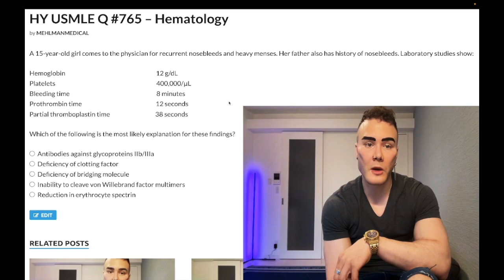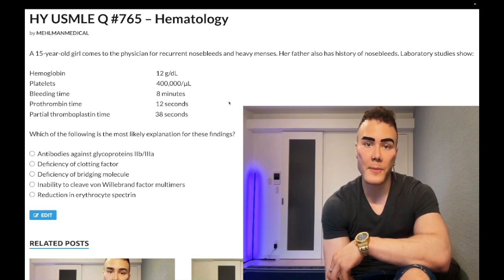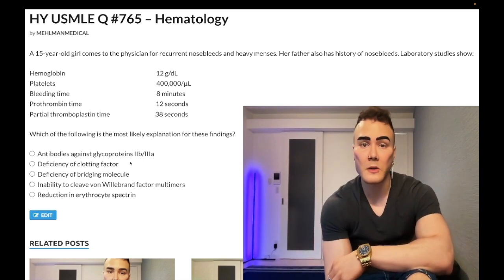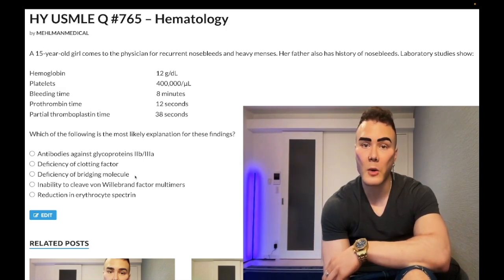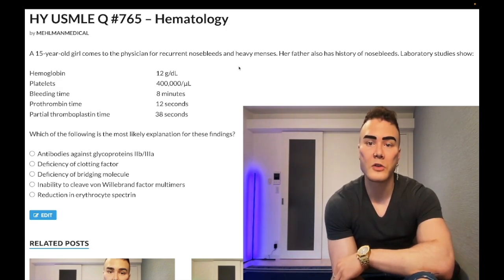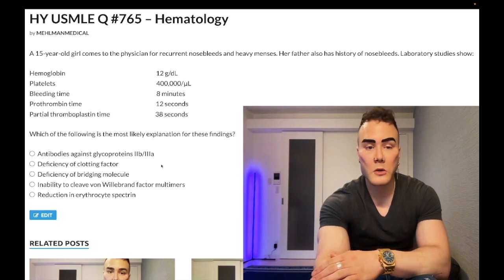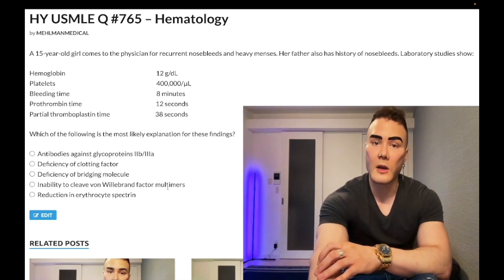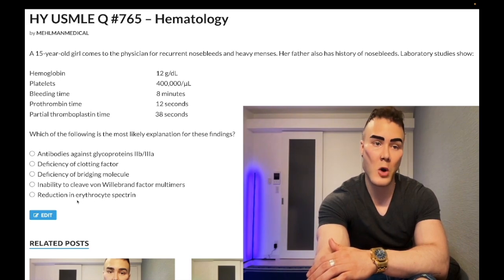HY USMLE Q #765 – Hematology